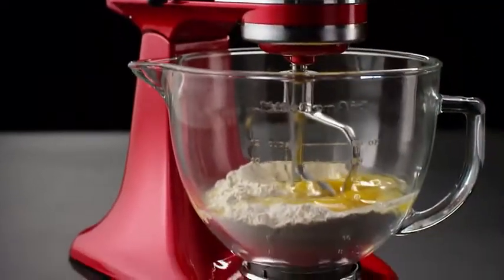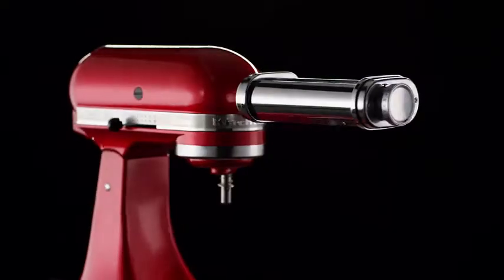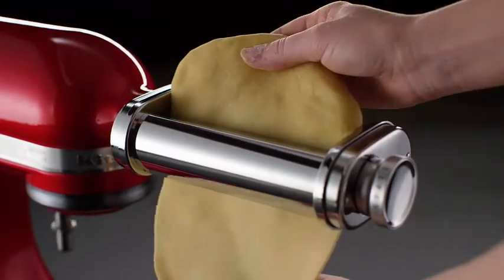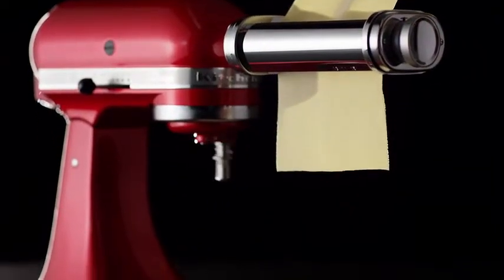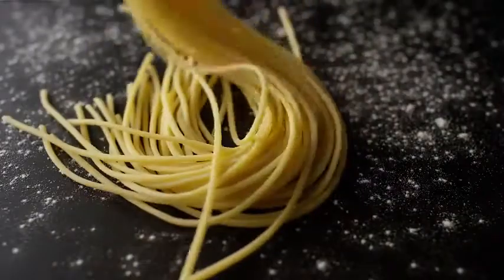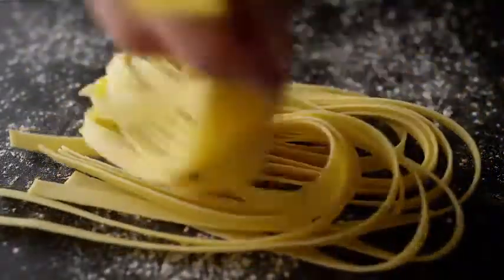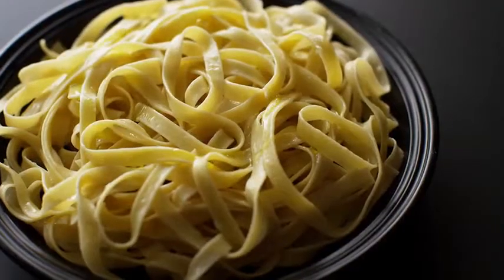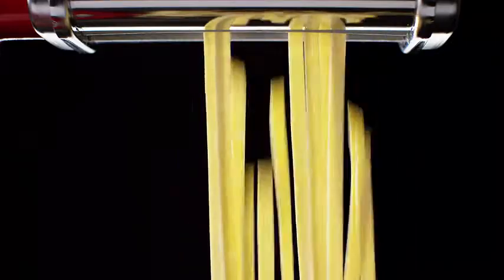- silas lamKitchenAid KSMPRA Pasta Roller & cutter attachment set, Pack of 1, Silver